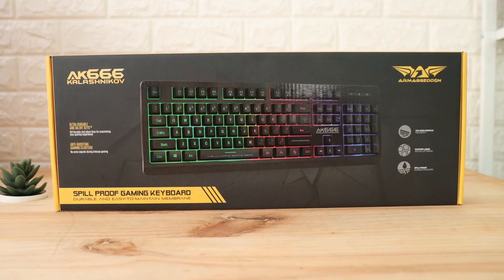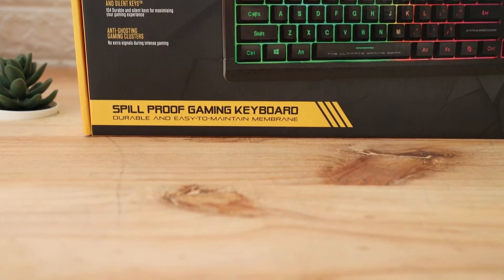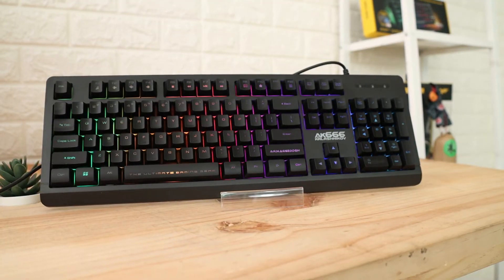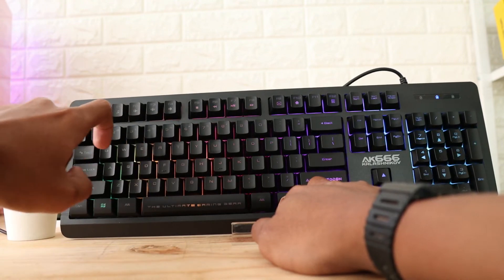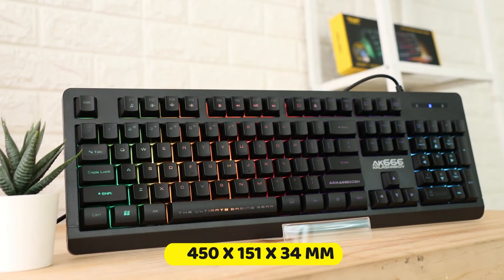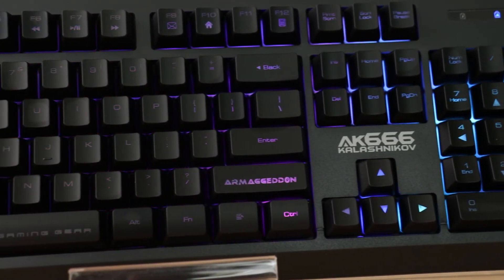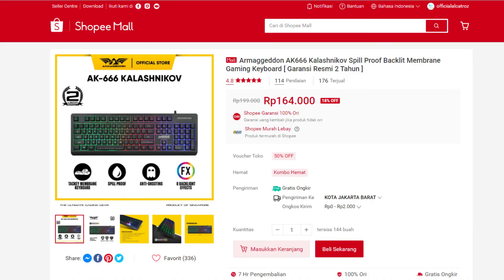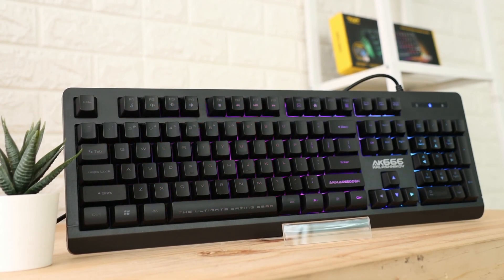Keyboard Gaming Murah Terbaik 2021 || Armaggeddon AK666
- Spill Proof Gaming Keyboard
- 8 Different Backlight Effects And Colours In One Keyboard
- 8 Backlight Effects
- 11 Shortcuts Keys (Press FN + F1 ~ F10 And F12)
- 1.65M Ultra Durable Cord
- USB Jack
- Gaming Cluster With Anti-Ghosting Capability